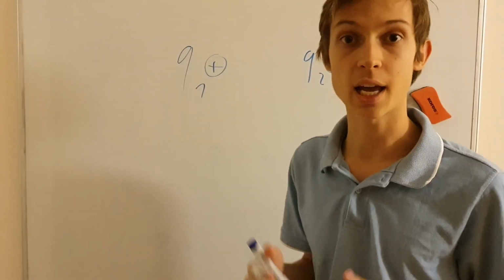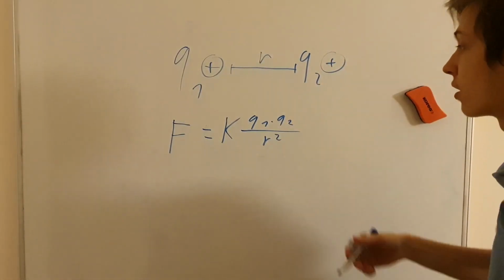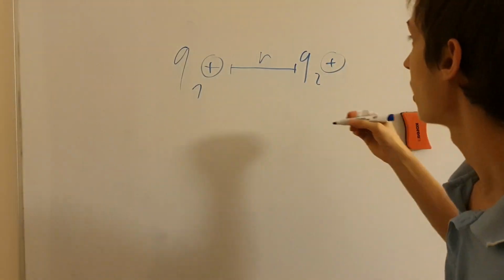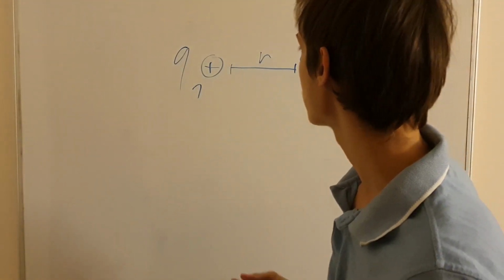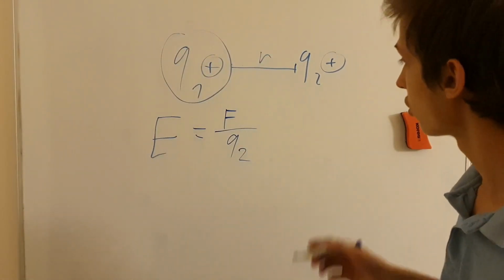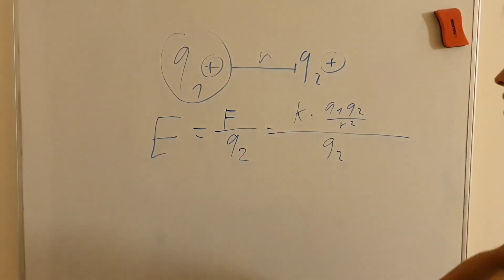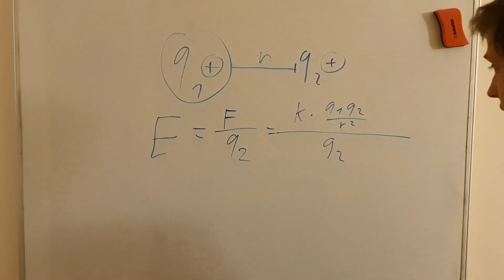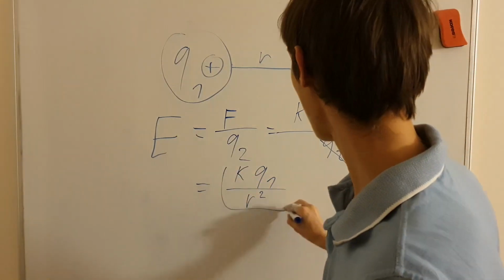Formula for electric field strenght